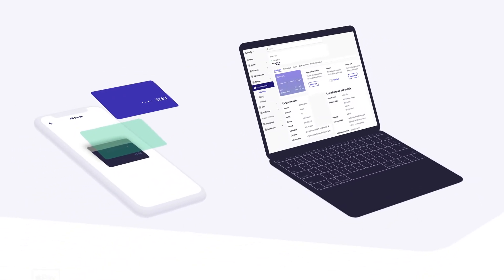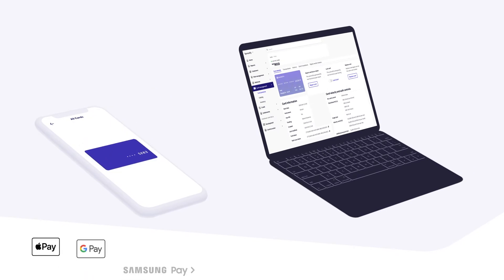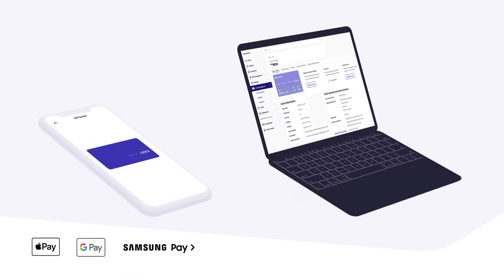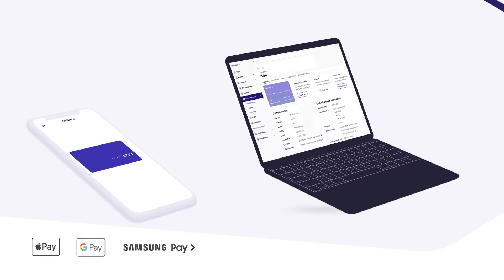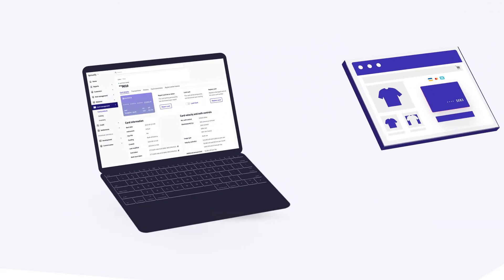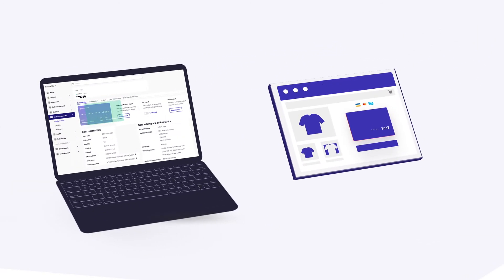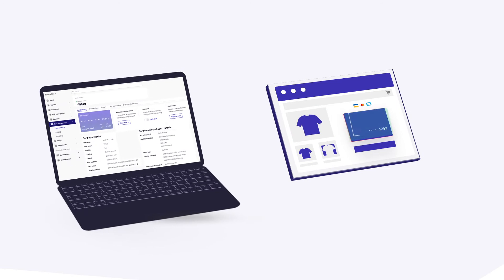Marqeta card tokenization overview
What is tokenization? Card tokenization is the process of protecting sensitive data, such as the personal account number (PAN), by replacing it with more secure, surrogate data, called a token.